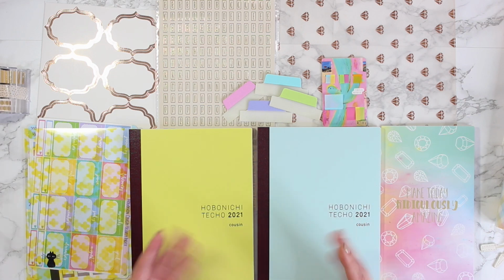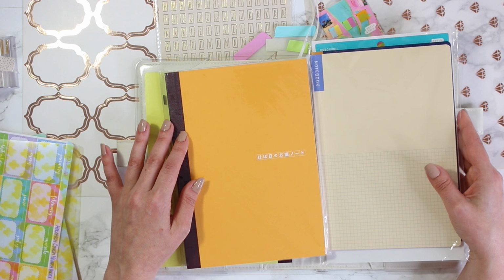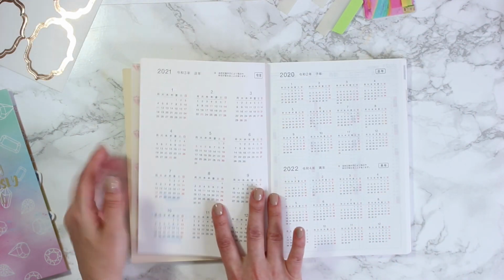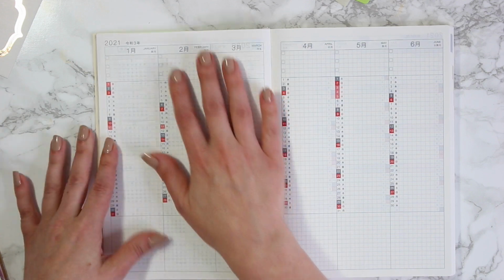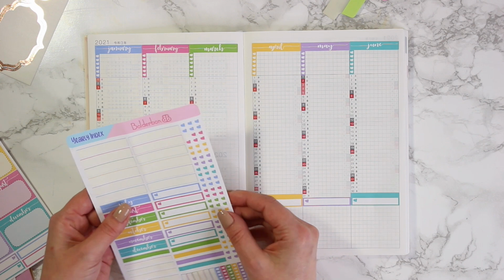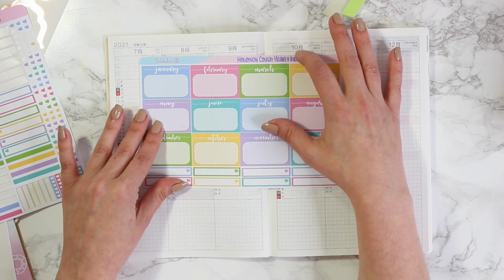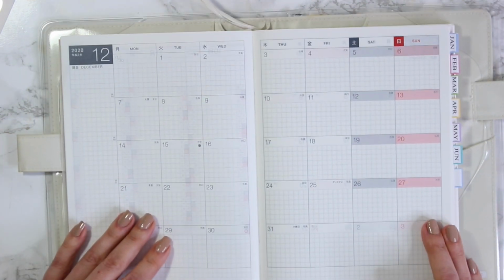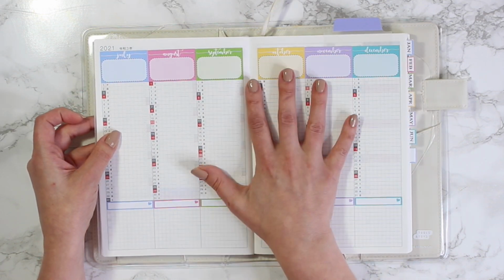2021 Hobonichi Cousin Setup | Yearly View, Index, Tabs & More!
Who else is ready for 2021?!  Today, I'm setting up my 2021 Hobonichi Cousin! I'll be setting up the yearly view, index, tabs, and so much more!

Thank you so much for taking the time to watch! It means the world to me.

Happy Planning!
xoxo
Bonnie

● MENTIONED ●
Repositionable Tabs
Vellum: Sample Society Box
Washi: Michael's
Labels: Target

● FILMING SETUP ●
RING LIGHT
Wall Mount